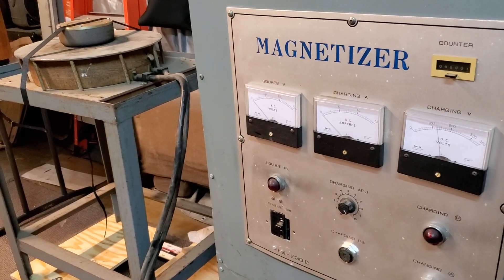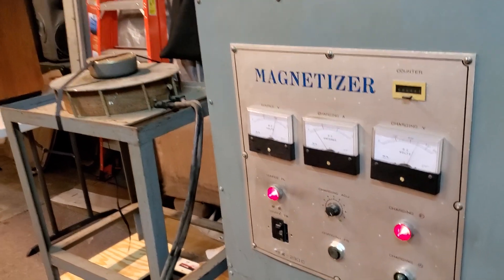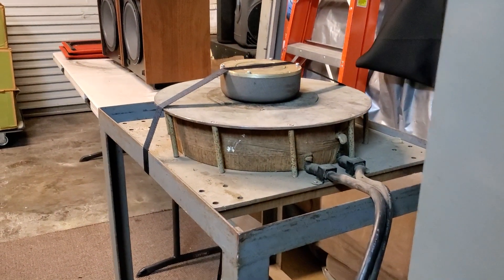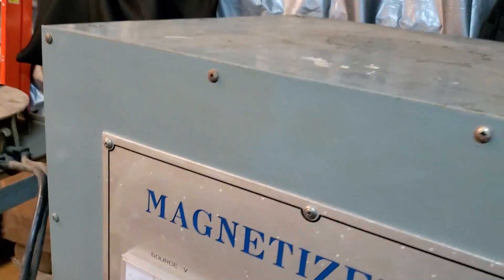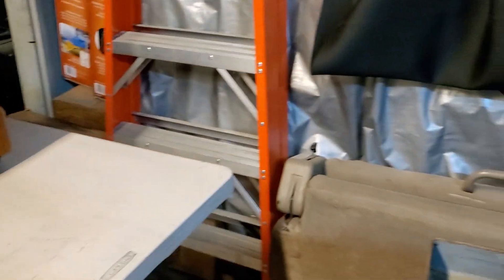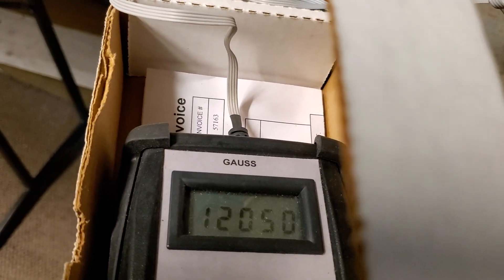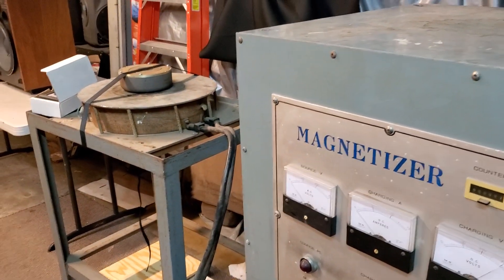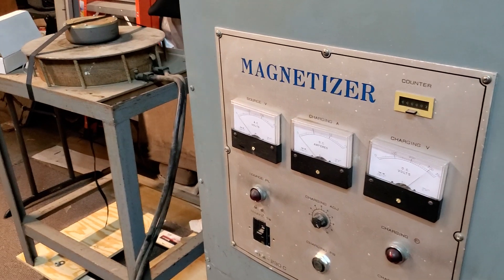Magnetizer in the shop! Upland Loudspeaker Service.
Full Service Teardown/Cleaning/Recharge is done all in-house now, thanks to my good friend in the business connecting me with this rare machine.

AlNiCo magnets are prone to discharging by various means. This machine brings them back to life. It also helps to discharge/recharge ceramic magnet motors/assemblies for service.